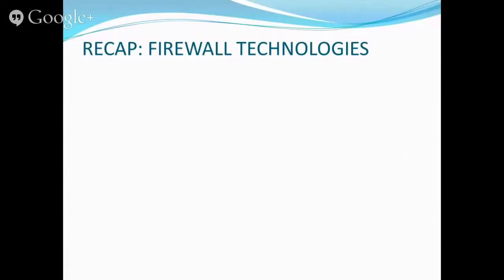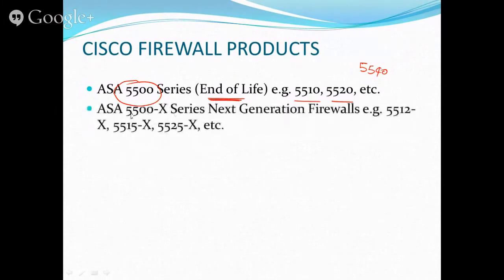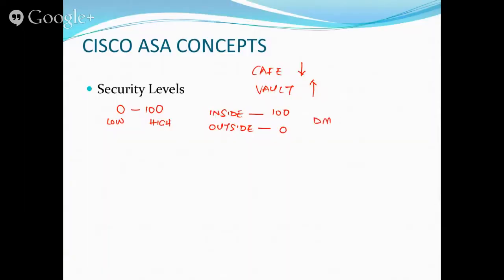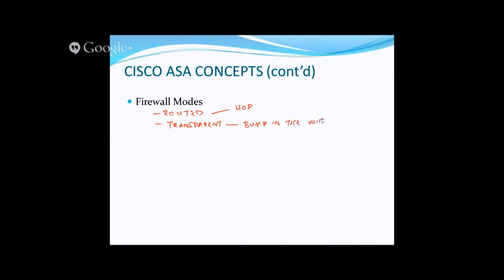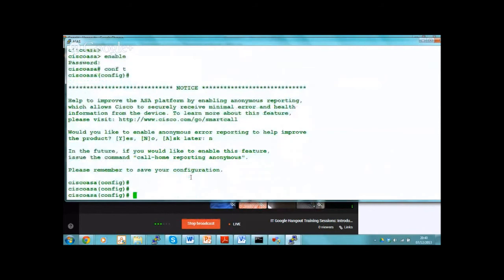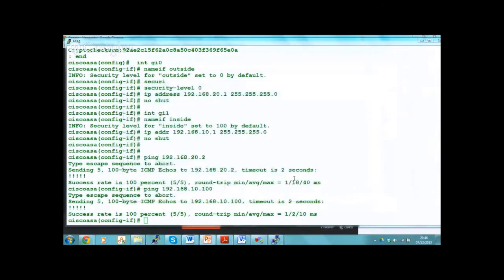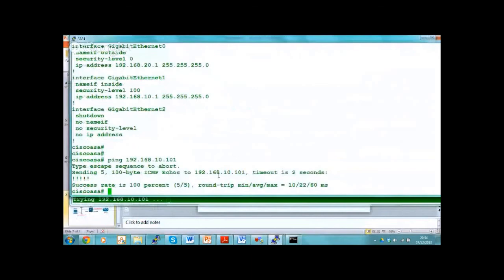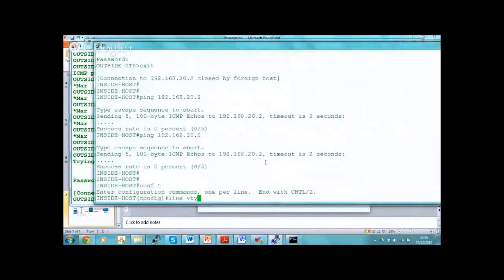IT Google Hangout Session: Intro to the Cisco ASA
Here we cover basics of the Cisco Adaptive Security Appliance (ASA) including security levels, default traffic flow and more. We also see a bit of CLI action.

If you have any comments or feedback or you'd like one-on-one sessions, please send an email to . You can also follow us on Google+ (Genade Technologies Limited).